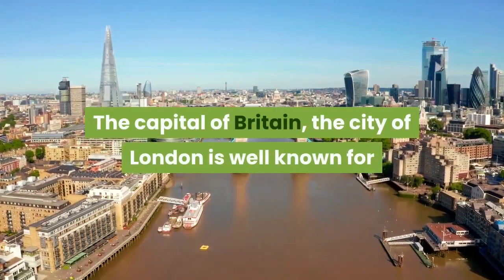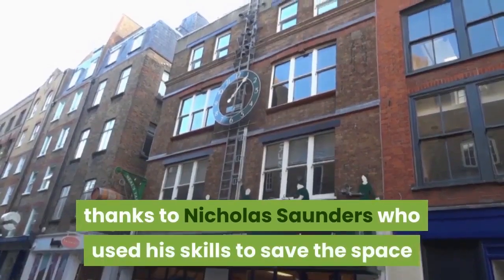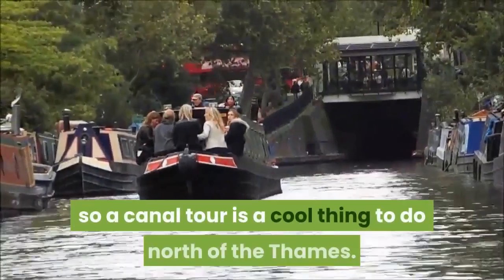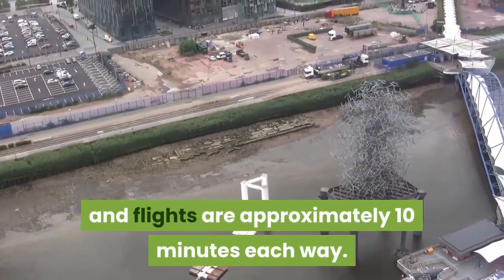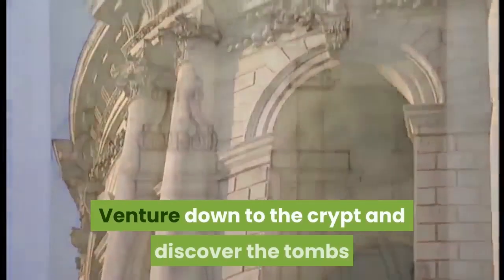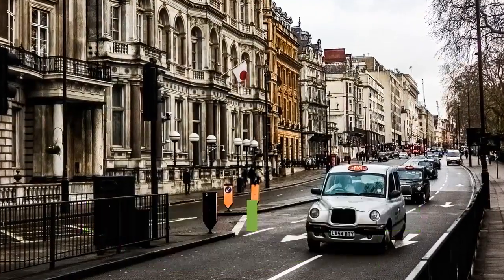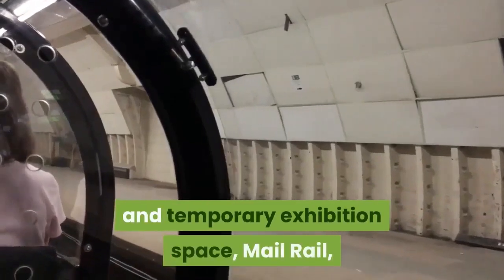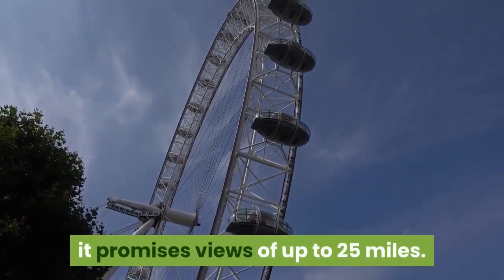10 Things To Do in London [#3 is a MUST]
The capital of Britain, the city of London is well known for influencing other cities of the world since the Middle Ages. The contrast of modern and old and its culture, music, football, art, and history is surely alluring to go to.

Here are 10 Things To Do in London

#10 Walk around the streets of Neal’s Yard.

Hidden inside this colorful courtyard you’ll find a micro-village full of independent restaurants, bars, cafés, and shops. Tucked away down a tiny side street in Seven Dials is Neal’s Yard, which is one of London’s prettiest streets. Not a long time ago Neal’s Yard wasn’t as Instagram perfect as it is now, thanks to Nicholas Saunders who used his skills to save the space and create this beautiful street.

#9 Watch a show at Shakespeare's Globe.

It celebrates Shakespeare’s transformative impact on the world by conducting a radical theatrical experiment. This amazing outside theatre on the South Bank, and which is open to the elements, makes it worth popping in to. The best way to enjoy is to actually go and see a show, although walking tours will also fill you in on the history of the building.

#8 Take the Camden Lock Canal Tour.

Camden Lock is dreamy, think narrow houseboats and vintage London, so a canal tour is a cool thing to do north of the Thames. Camden Locks, on London's 'rural' Regent's Canal, has been regenerated into one of the liveliest areas for a great day out. While you’re taking the tour you can also go by the famous Camden Market. Camden Lock is also known for its canalside eateries for sampling cosmopolitan flavors from around the world.

#7 Ride the Emirates Air Line Cable Car.

The emirates cable car offers you a birds-eye view of amazing London. The Emirates Air Line is a cable car link across the River Thames in London, England. Cabins arrive every 30 seconds and flights are approximately 10 minutes each way.

#6 Witness the Changing of the Guard at Buckingham Palace.

Changing the Guard, also known as Guard Mounting, takes place outside Buckingham Palace, the ceremony on the forecourt of the Palace starts at 11:00 am  and lasts for approximately 45 minutes. Precision drill and bands playing stirring music all combine to make Changing of the Guard one of London's most popular attractions It is the epitome of pomp and military ceremony for which Britain is famous.

#5 Visit the Iconic St. Paul’s Cathedral.

Step into St Paul's and enjoy the cathedral's awe-inspiring interior. Venture down to the crypt and discover the tombs and memorials of some of the nation's greatest heroes such as Admiral Lord Nelson and the Duke of Wellington. Take advantage of a touch-screen multimedia guide or join a guided tour to explore this iconic building.

#4 A day out at the UK Parliament with the Family.

UK Parliament is a fantastic place for a family day out in London with the children. Most of this iconic building was built in the mid-19th century following a devastating fire in 1834. Westminster Hall survived the fire and dates from 1097. Visitors can book tours through the House of Commons and the House of Lords, and are welcome to watch debates.

#3 Check out the Museum of London.

The Museum of London documents the history of the UK's capital city from prehistoric to modern times and is located in the City of London on the London Wall. There is plenty to see and interact with. It has free entrance, toilet facilities and has a small cafe.

#2 A unique trip at Mail Rail at the Postal Museum.

The Postal Museum reveals five centuries of British social and communications history through the eyes of its iconic postal service. Alongside permanent exhibition galleries and temporary exhibition space, Mail Rail, London's secret Post Office Underground Railway has opened to the public for the first time in its 100 year history, including a subterranean ride through some of the original tunnels.

#1 Ride the London Eye.

One of London’s top tourist destinations, The London Eye. The London Eye, or the Millennium Wheel, is an observation wheel on the South Bank of the River Thames in London.  It is the world's highest observation wheel. The London Eye can carry 800 passengers at a time on a thirty-minute ride. From its highest point of 450 feet, it promises views of up to 25 miles.

We research the best things to do with kids, at night, this weekend and more for each city around the world.